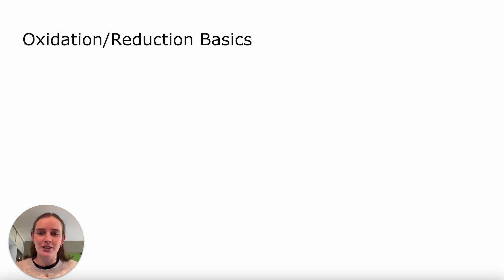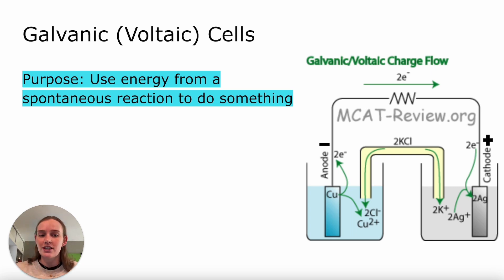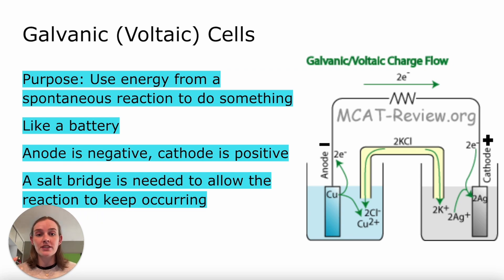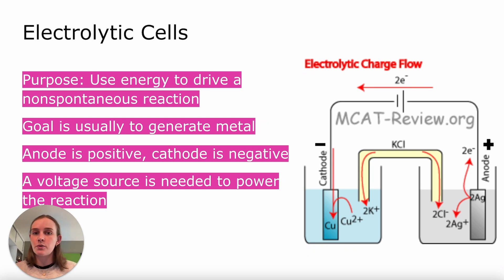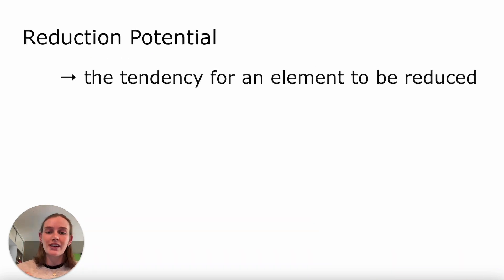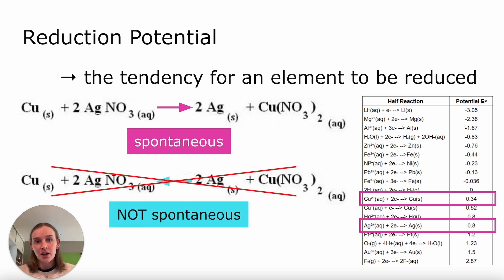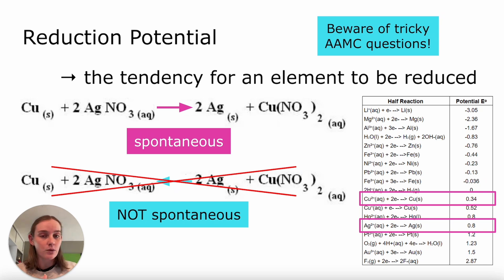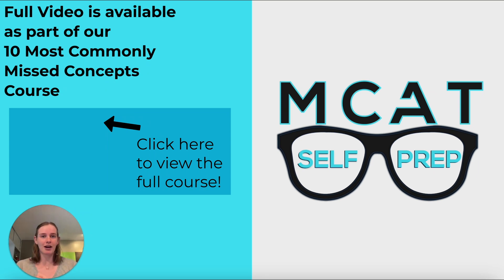MCAT 10 Most Commonly Missed Concepts: Galvanic and Electrolytic Cells Explained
In today's MCAT Most Commonly Missed Concepts, Ellery goes into detail about Galvanic and Electrolytic Cells, and covers what information is most important for understanding questions you will encounter on the MCAT.